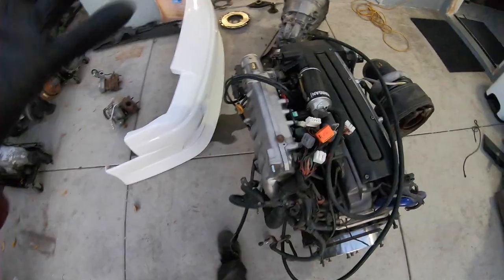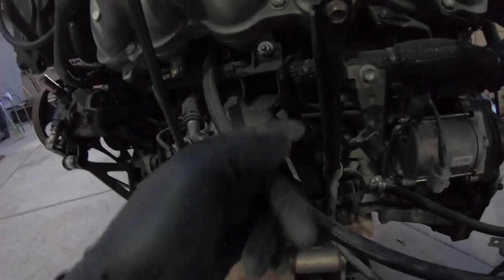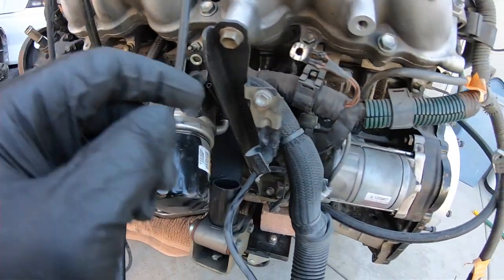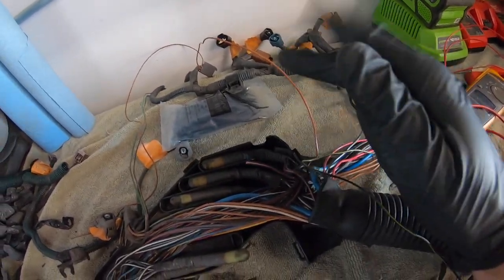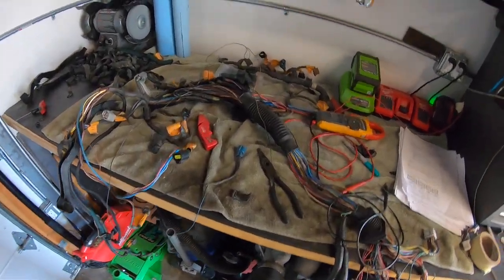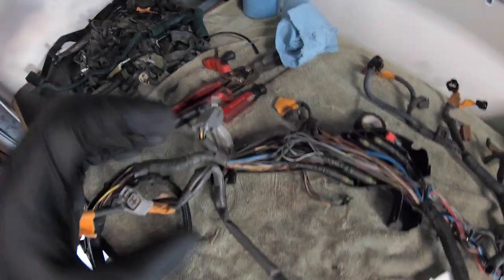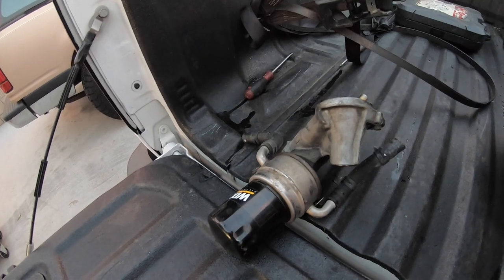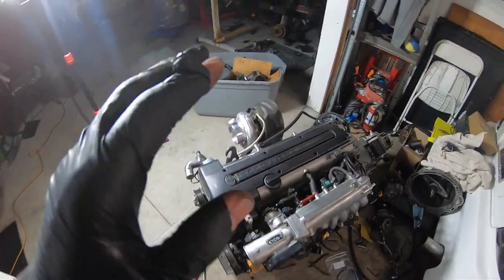How to Simplify a 2jzgte (Cooling system and Wiring harness)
In this video I go over how to simply the engine wiring and the coolant routing on the 2jz. It tidys up the engine bay and makes it a whole lot easier to work on!